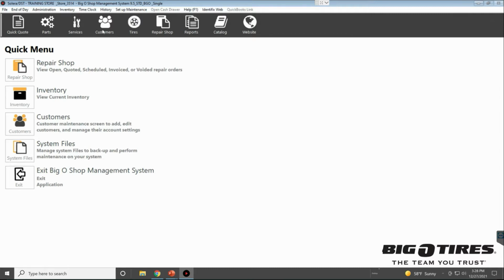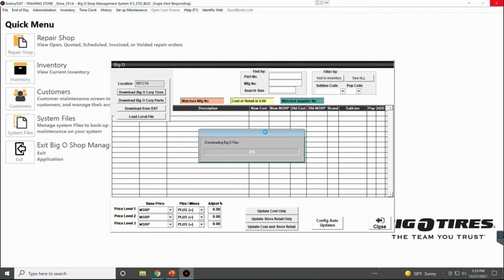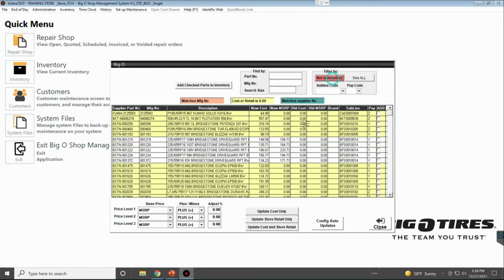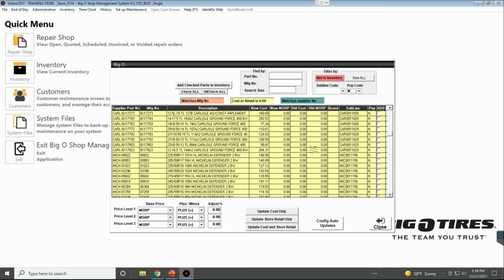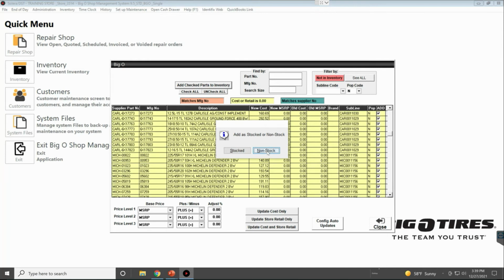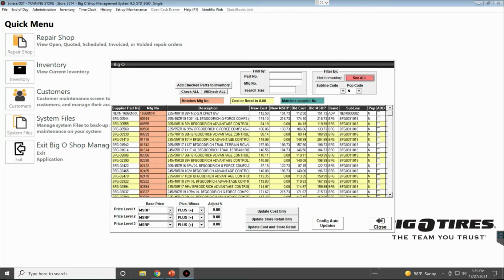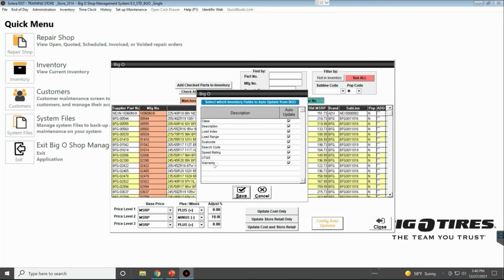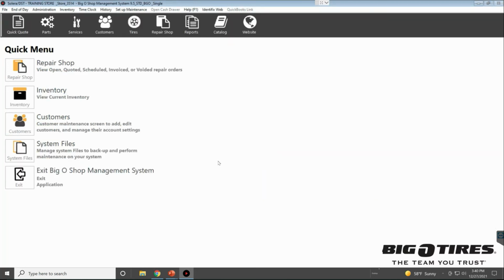Price Update - Single Store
How to update tire pricing in Single Store. Also, How to correctly add tire part numbers to inventory file.